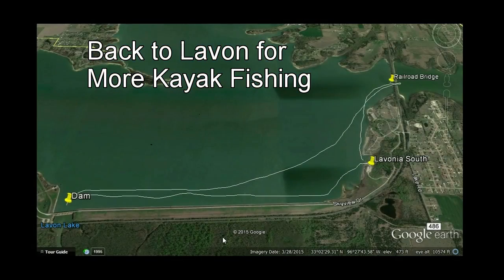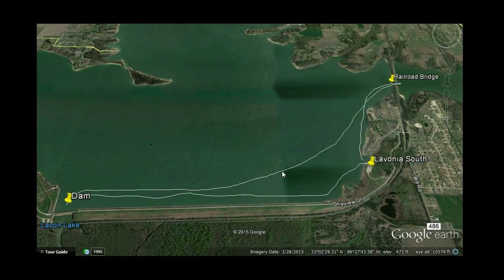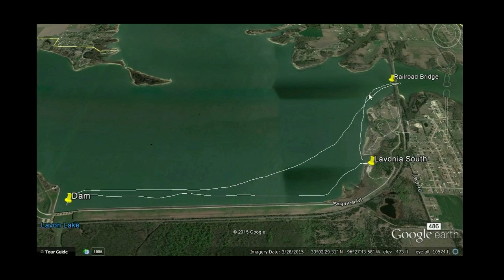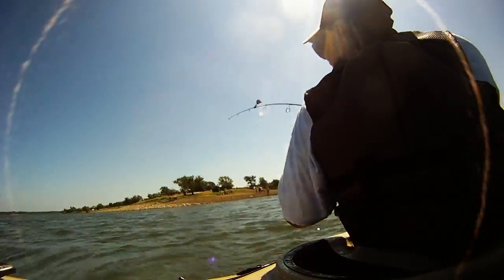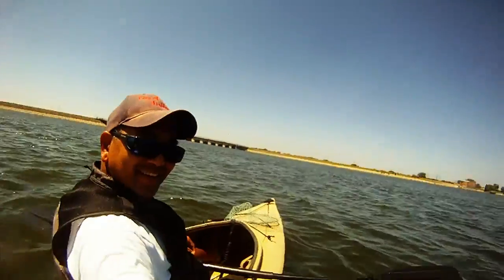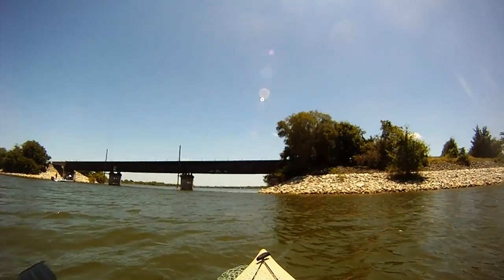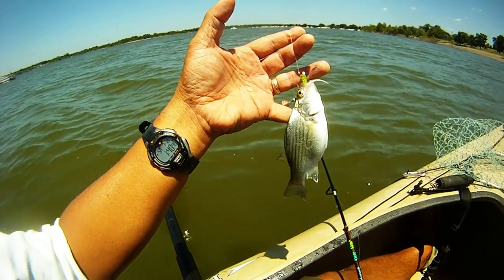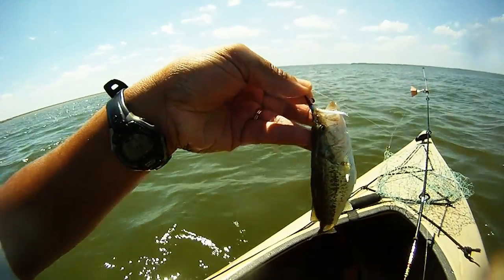Back to Fishing Lake Lavon for More Kayak Fishing!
Fuel my next fishing lure with a tip *** Fishing Lake Lavon despite lots of wind and waves. Fishing for white bass and yellow bass. No Bruisers.. but did catch lots of undersized fish.  And, got a good workout too!

Gear Used
EmmRod:

Slab and Jig Rigs Material:
30lbs Trilene Mono
20lbs Trilene Mono

LLLL